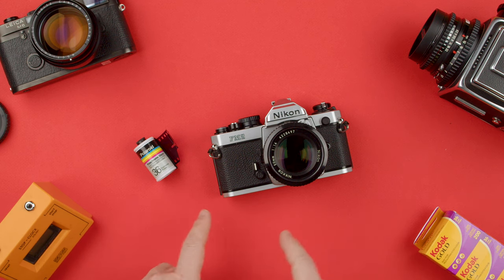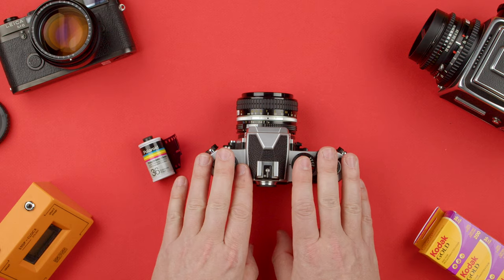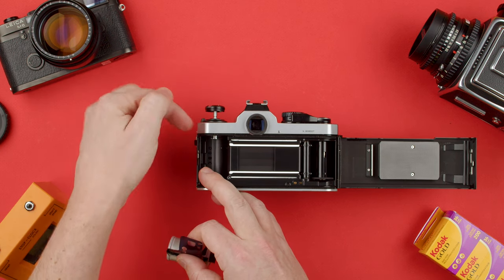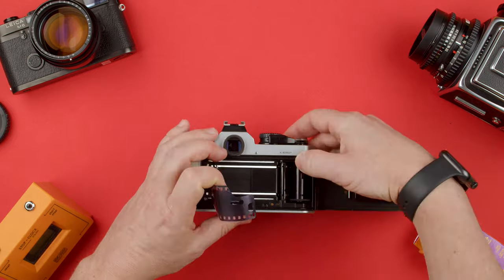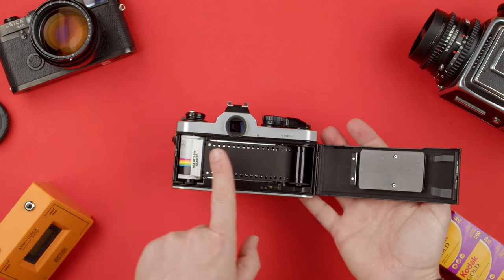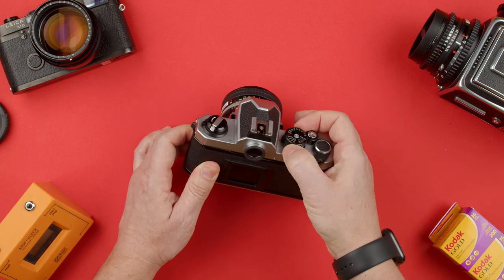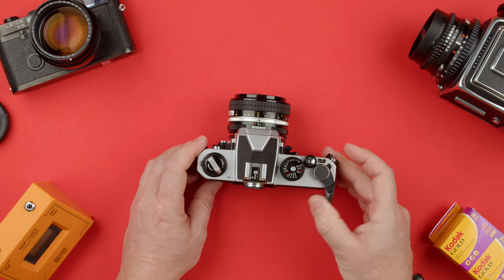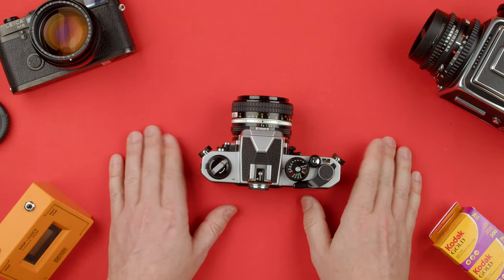How to Load Film on a Nikon FM2n || Film Loading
Quick video showing you how to load film on a Nikon FM2n, be it a loner or you just bought one and you are not sure how to use it, this video will help you get started.

Kodak Tmax 400:
4x5 50 sheets

Kodak Tmax 100:
4x5 50 sheets